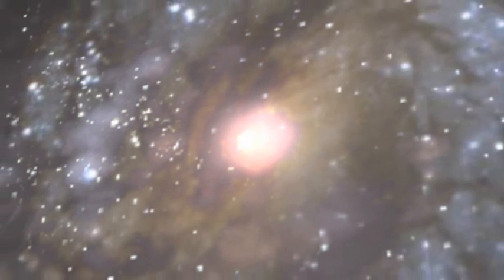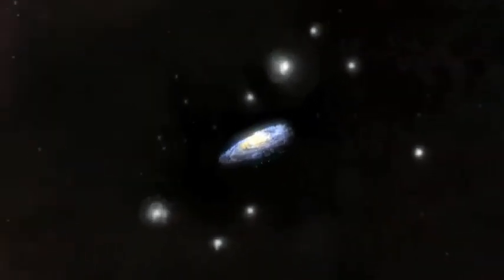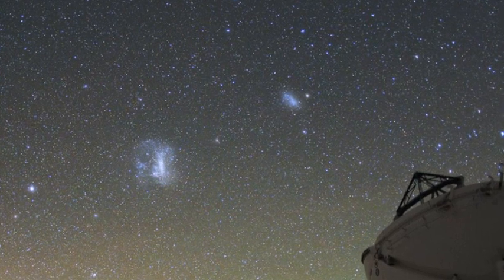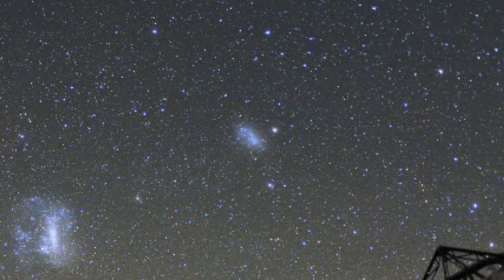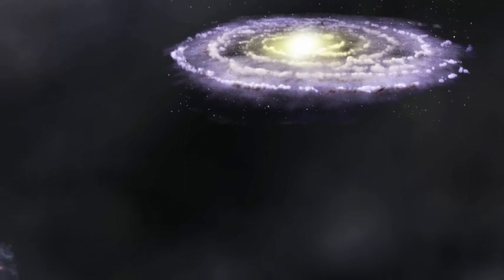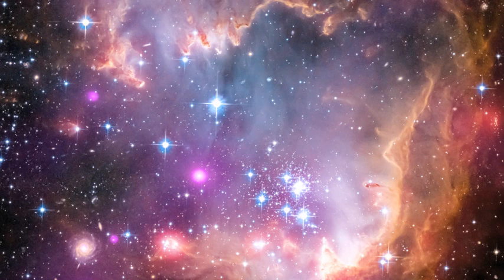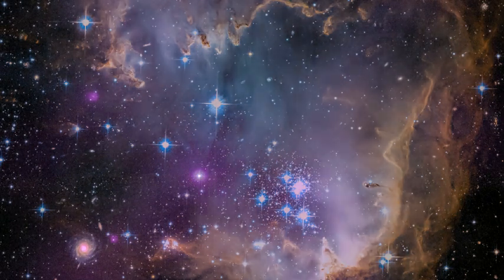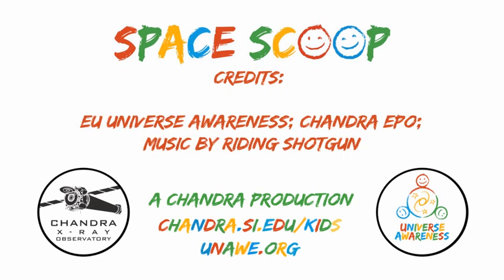Space Scoop: The Galactic Empire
Our galaxy, the Milky Way, is more than just a giant barred spiral containing hundreds of billions of stars.